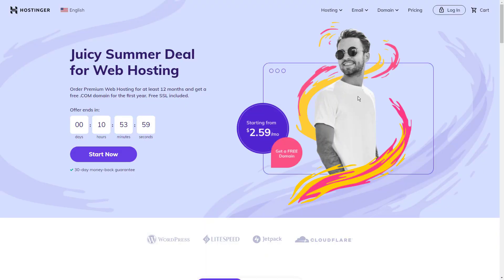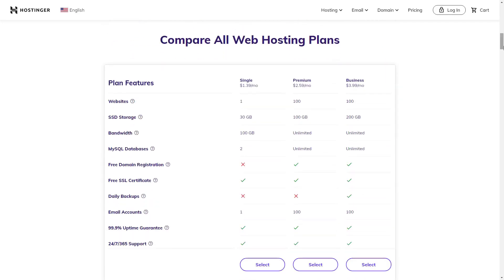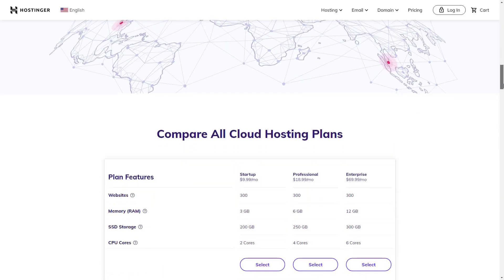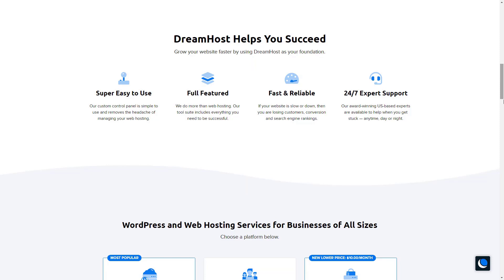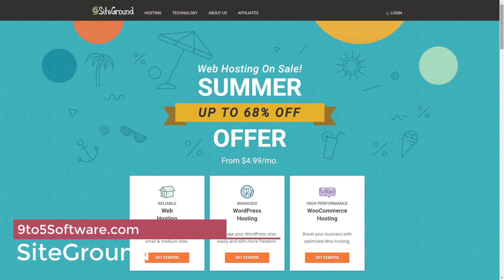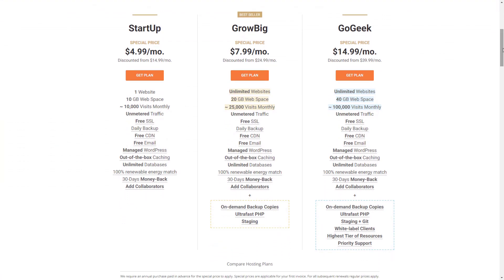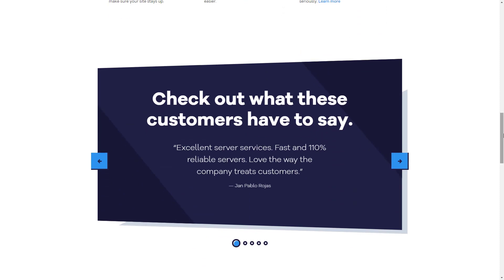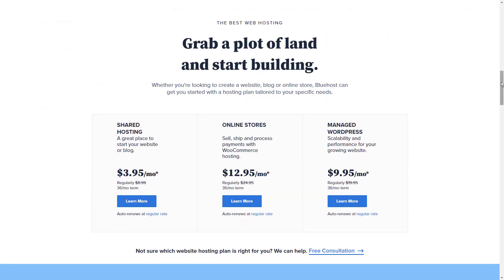Best Blog Hosting in 2023 - Where to host my blog?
0:28 Hostinger
1:58 Dreamhost
3:01 SiteGround
4:13 HostGator
5:04 Bluehost

Hello everyone, this is Mark from 9to5Software.com. Here we'll look at some of the best blog hosting sites currently available on the market, and also include further options to consider.